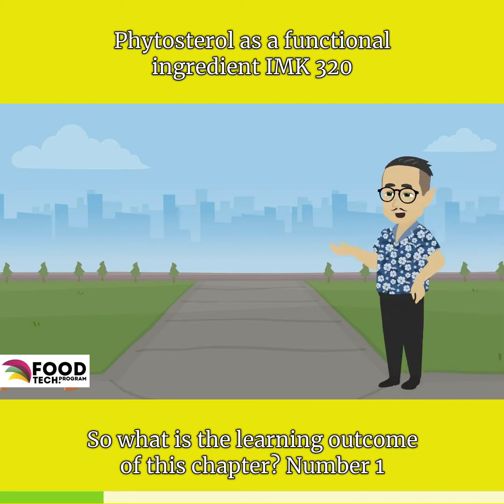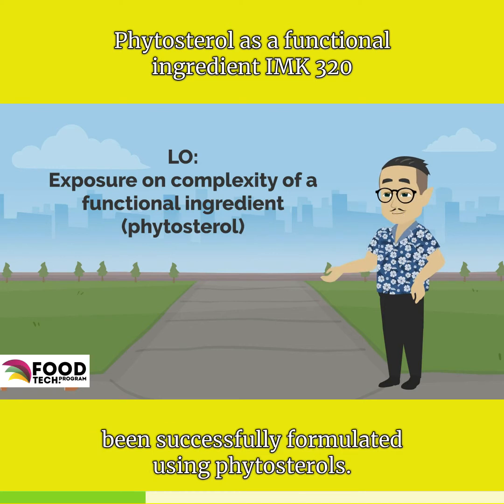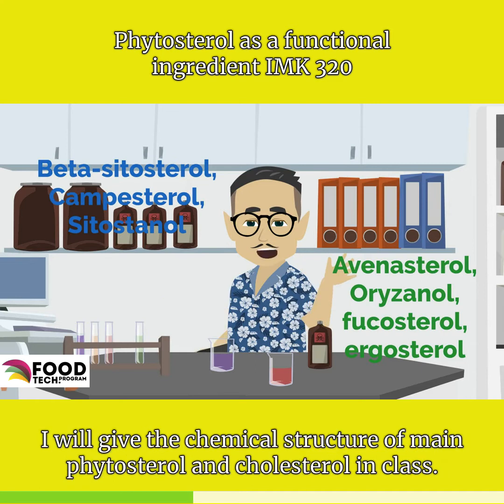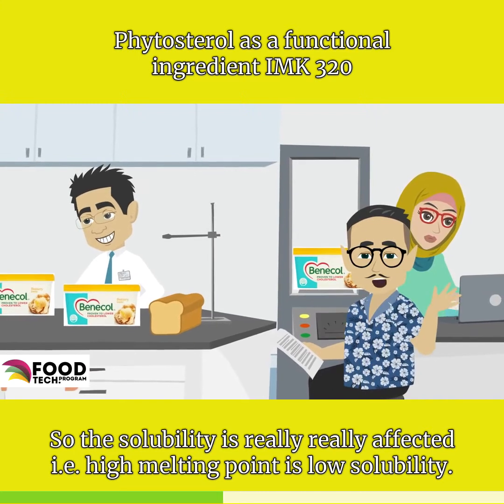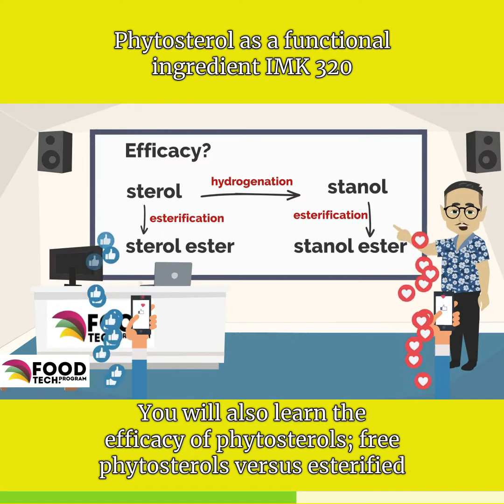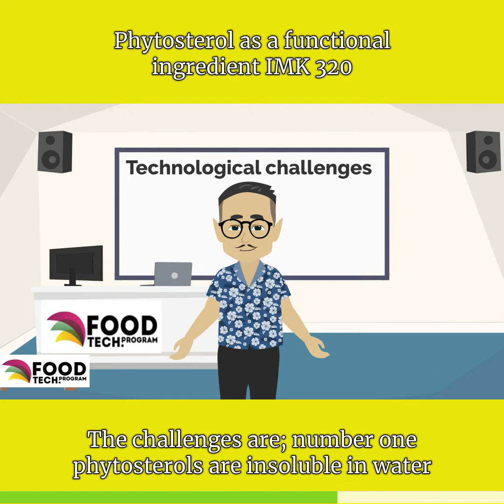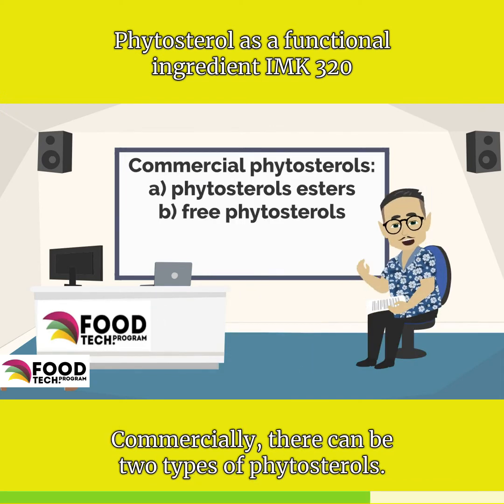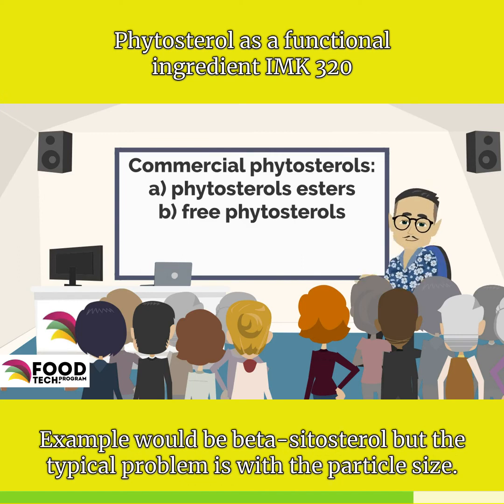Phytosterol as a functional ingredient IMK 320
Basic chemistry of phytosterol as a functional ingredient in functional food